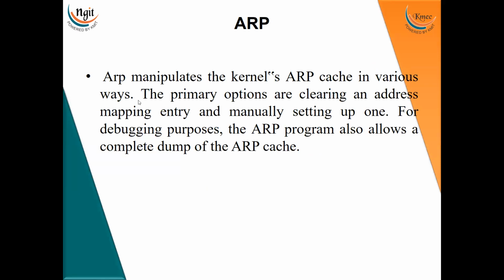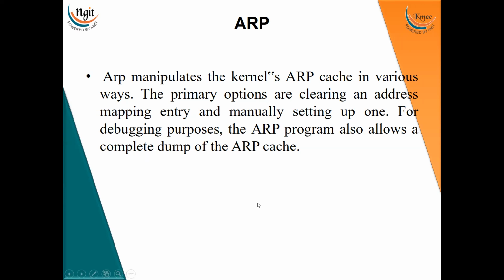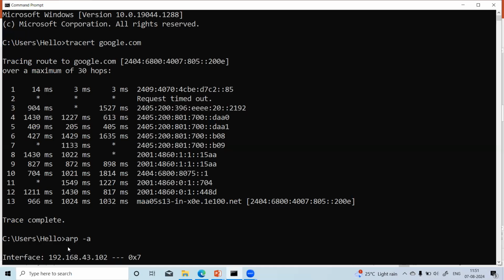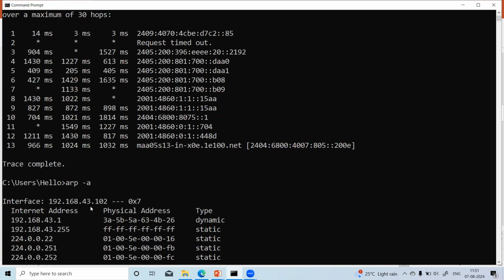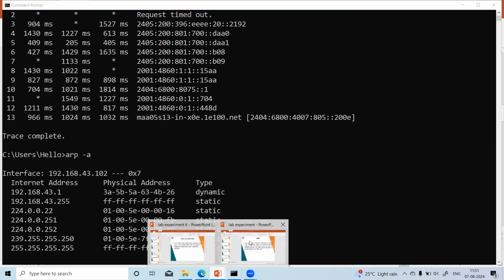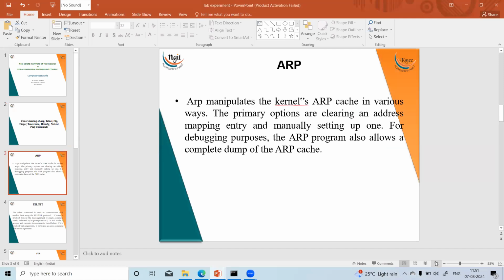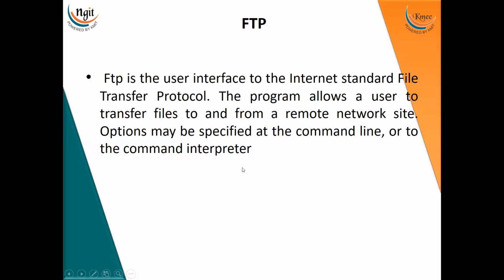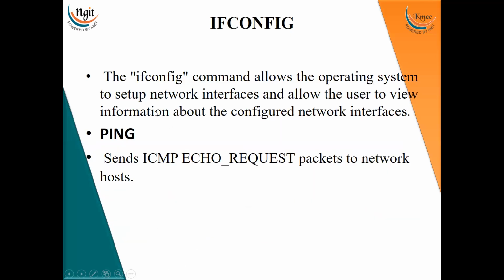lab exp Basic commands